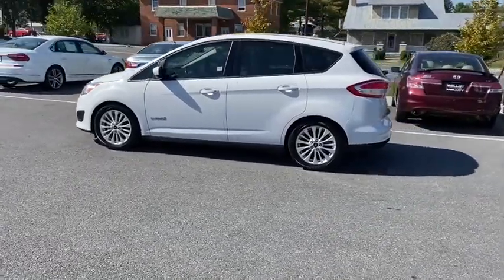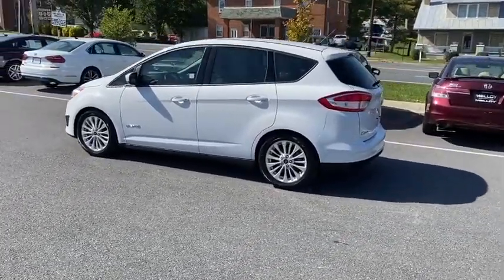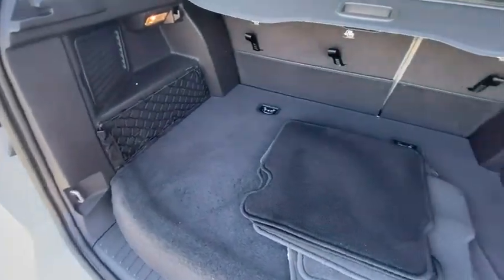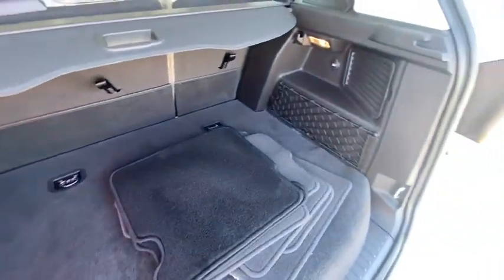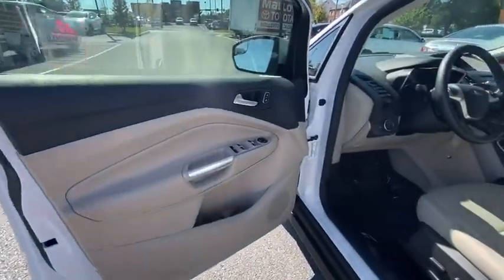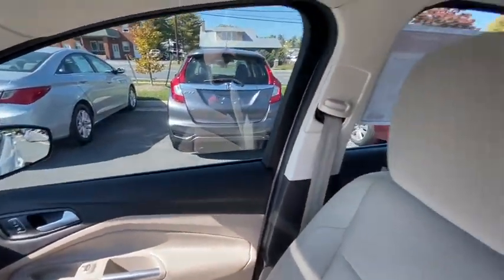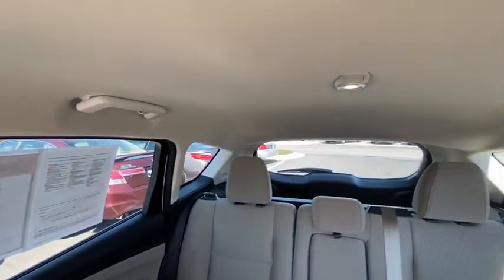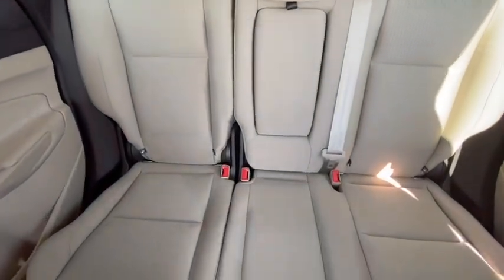2018 Ford C-Max Hybrid Winchester, Front Royal, Woodstock, Leesburg, Fairfax, VA TL1259F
Oxford White Used 2018 Ford C-Max Hybrid available in Winchester, Virginia at Malloy Toyota. Servicing the Front Royal, Woodstock, Leesburg, Fairfax, VA area.
2018 Ford C-Max Hybrid SE - Stock#: TL1259F - VIN#: 1FADP5AU4JL101267

Malloy Toyota
400 Weems Ln

New Price! SE ** Accident Free CarFax ** Dual Climate Control ** Cruise Control ** Power Driver Seat ** Back Up Camera ** Bluetooth ** XM Radio ** SYNC ** Remote Keyless Entry, Washington, Winchester, Front Royal, Martinsburg, Manassas, Leesburg Best Lowest Used Ford Prices and Best Value Pre Owned Used Ford C-Max SE. SEbrbrbrMalloy Toyota in beautiful Winchester, VA has the Valleys best value Pre Owned Used Cars, SUV's and Trucks! Malloy Toyota has been a leading provider of great deals and phenomenal prices for customers in the Winchester Area for many years. Our Toyota Dealer specializes in new and pre-owned Toyota vehicles, Toyota Finance, Toyota Service, and Toyota parts. Our knowledgeable sales staff has been trained and certified by Toyota to provide amazing customer service. Since Malloy Toyota has been selling and servicing Virginia and Maryland and West Virginia for such a long time, our experience is second to none! Malloy Toyota proudly serves the Washington DC Metro Area, Winchester, Charlottesville, Staunton, Inwood, Hagerstown, Martinsburg, Front Royal, Fairfax, Alexandria, Falls Church, Bethesda, Rockville, Centreville, Manassas, Haymarket, Gainesville and Vienna.